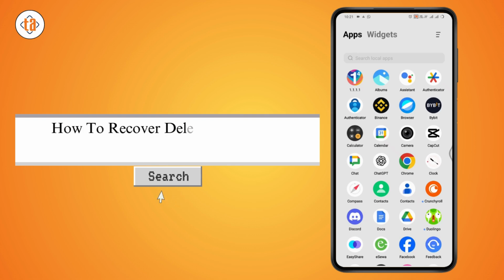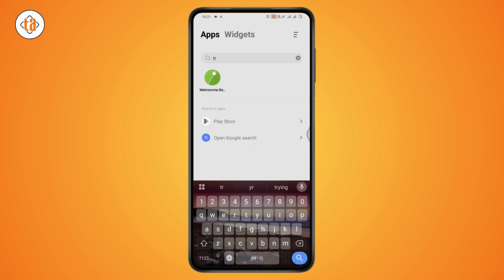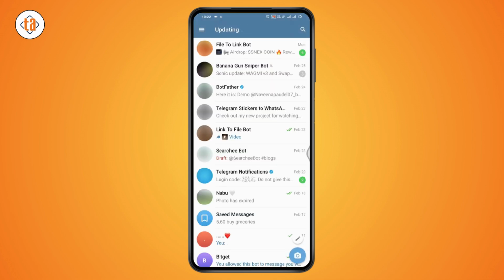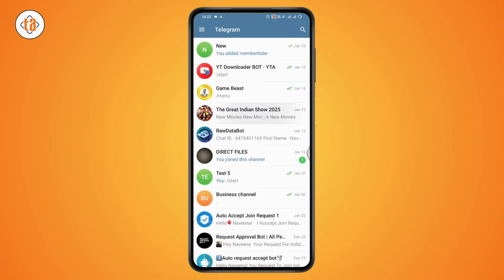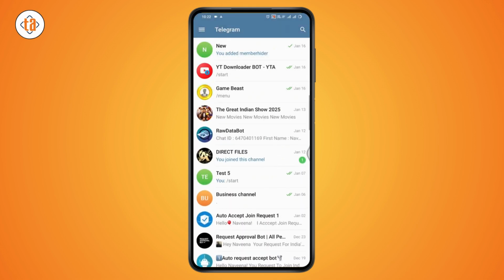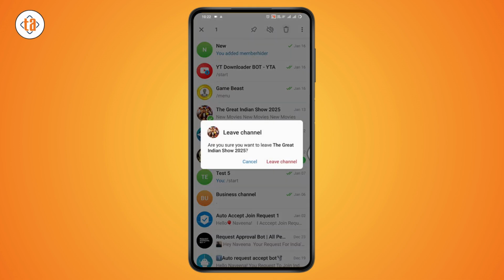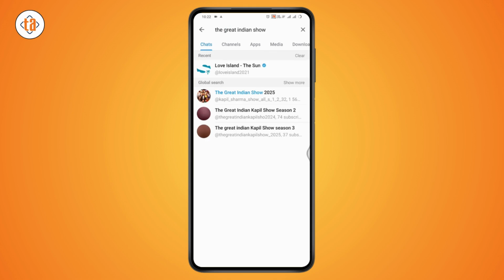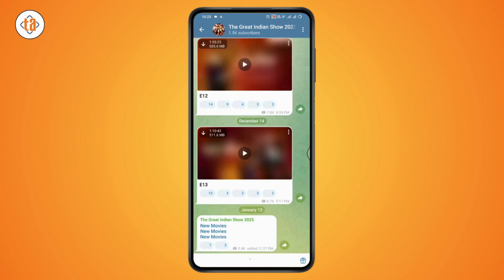How To Recover Deleted Telegram Channel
how to recover deleted telegram channel and group
how to recover deleted telegram channel account
recover deleted telegram channel
deleted telegram channel recover

Recovering a deleted Telegram channel is possible if you act quickly. In this video, we’ll show you how to restore a channel using the undo option and how to find and rejoin it if it's permanently removed.

0:00 - Introduction
0:10 - Checking for the Undo Option After Deletion
0:22 - Searching for the Deleted Channel in Telegram
0:36 - Rejoining the Channel If It's Still Available
0:50 - Alternative Methods to Recover Lost Channels
1:00 - Conclusion